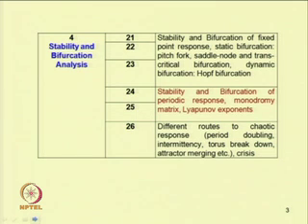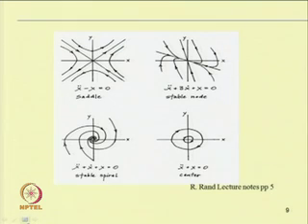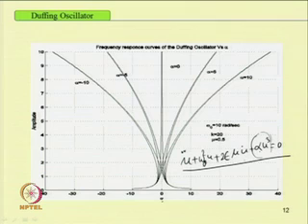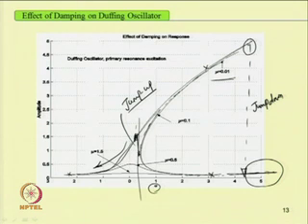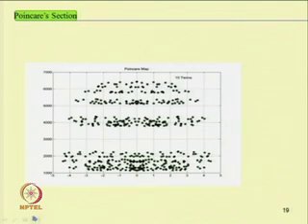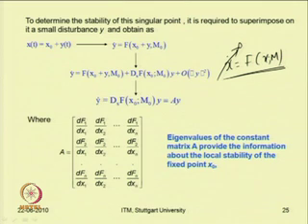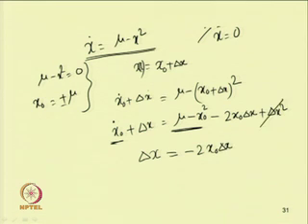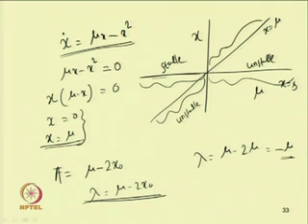Mod-04 Lec-01 Stability and Bifurcation of Fixed-point response 1